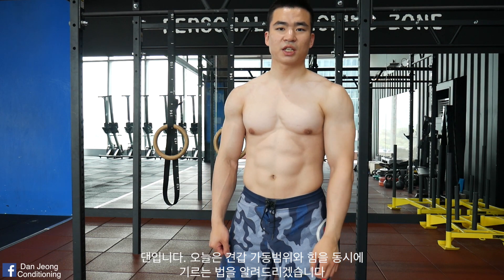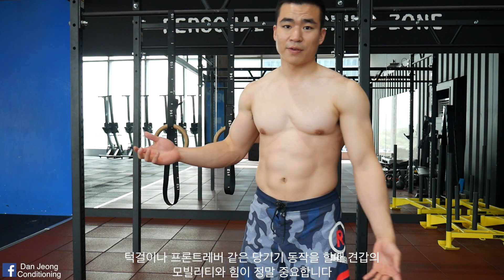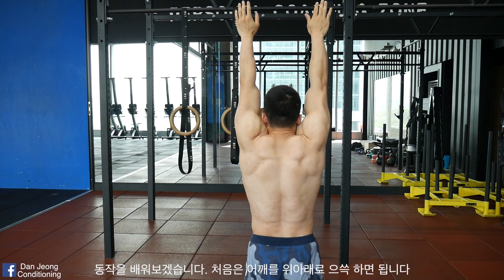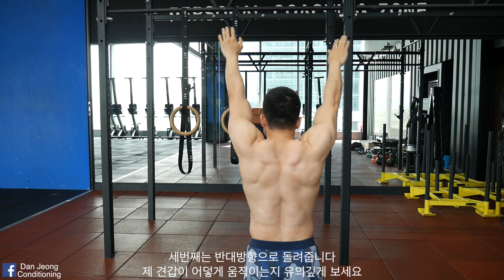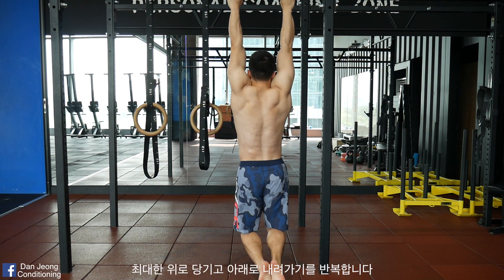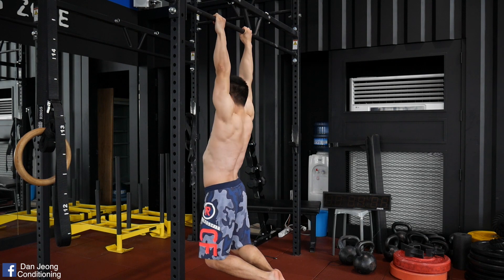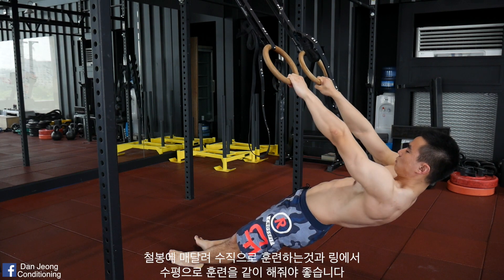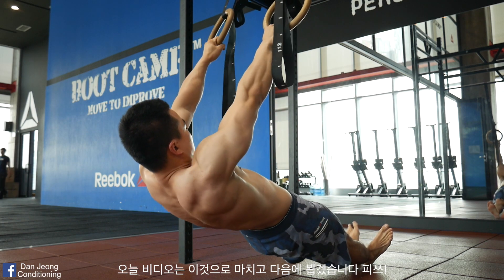Improve Scapular Strength for More Pull Up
Did you hit plateau in your pulling training such as pull up or front lever? Doing this exercise might help you get out of that plateau.

✅ ABOUT Dan Jeong
 ✔ Teaching calisthenics since 2012
 ✔WSUG (stands for Wassup Guys) cofounder and lead trainer
 ✔Samsung Health content provider (2019~)
 ✔Lululemon korea Ambassador (2020~)
 ✔Bali “Nirvana Strength” Bodyweight Gym Trainer (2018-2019)
 ✔Republic of Korea Marine Corps Officer (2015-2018)